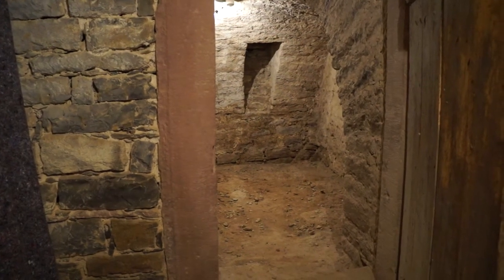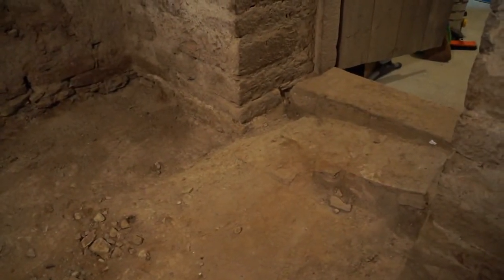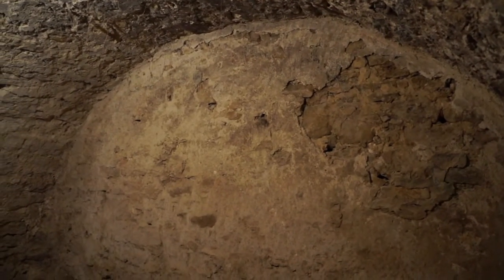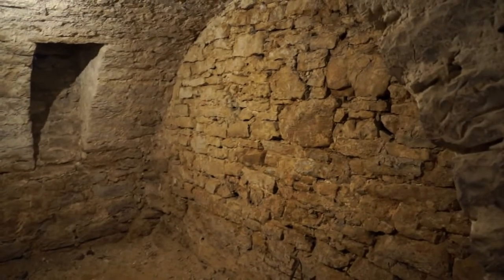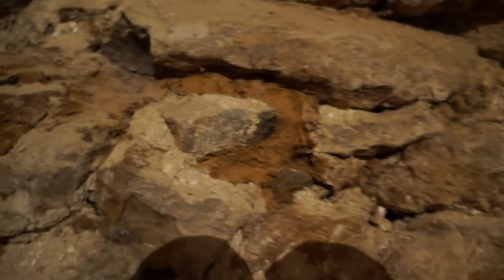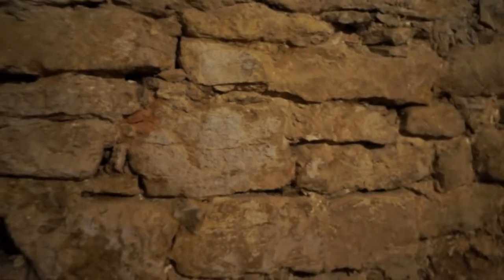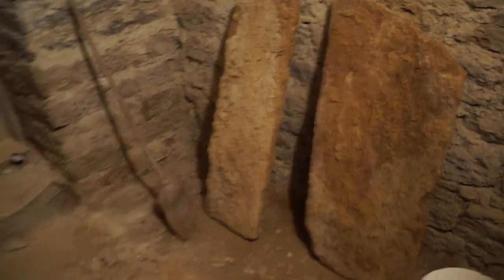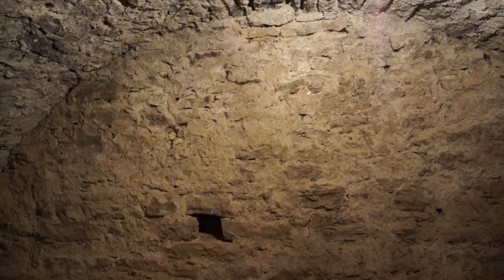The Bauernhaus 2015-06-13: Bierkeller Part 1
The beer cellar is going to be an important room, but it needs a bit of an overhaul. In this video, we start with removing loose plaster from the walls, and attempt to clean the limestone blocks by hand.